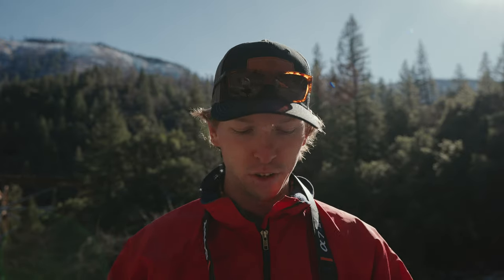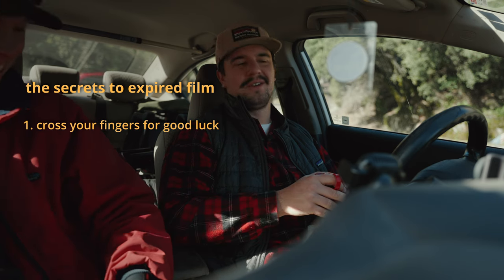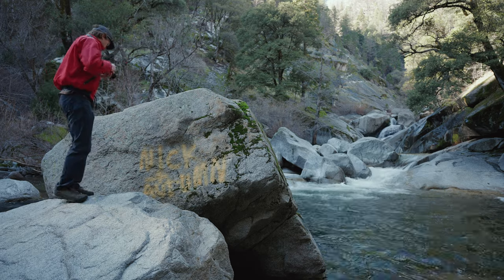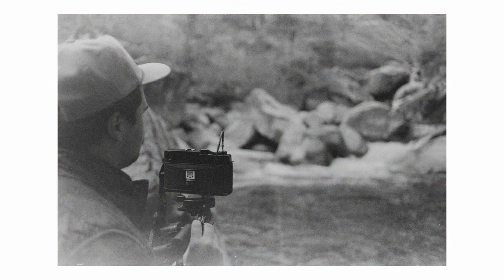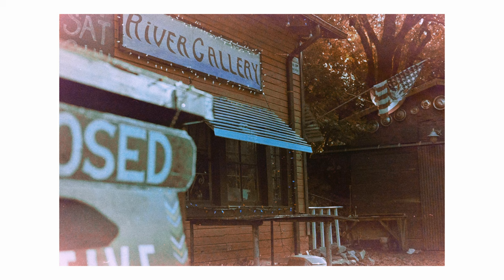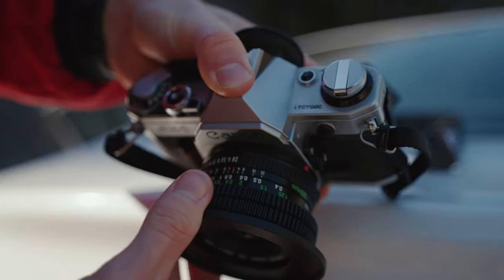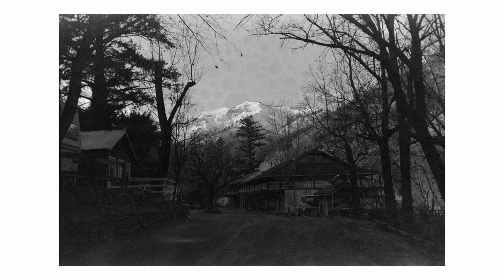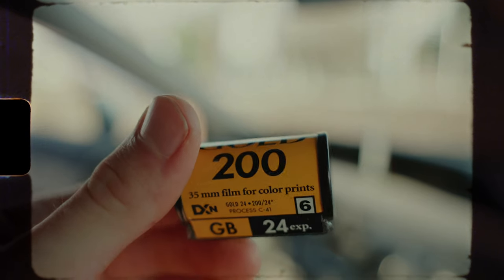Is expired film worth shooting??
Recently found some old expired Kodak Gold 200, and I thought I'd test it out to see what I could capture! Luckily I was in the company of the one and only @expiredbren, so I was able to receive some tips and tricks for best success.